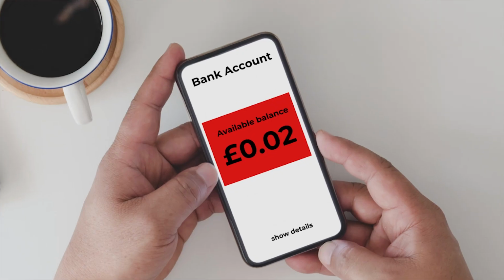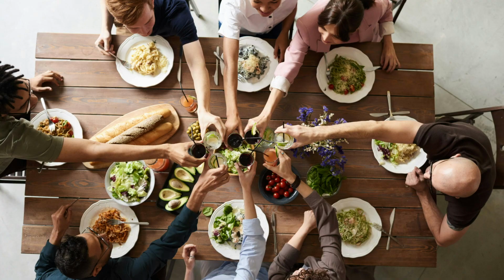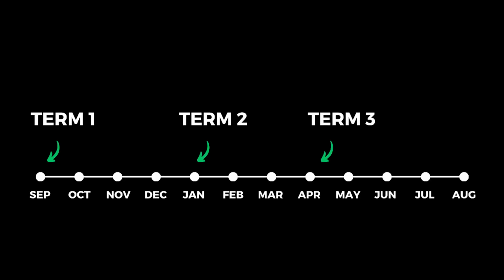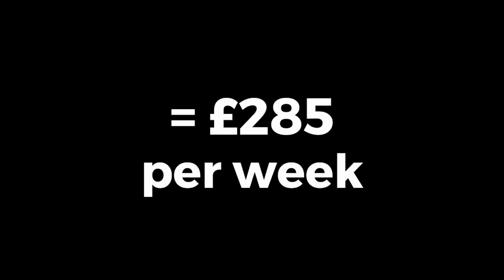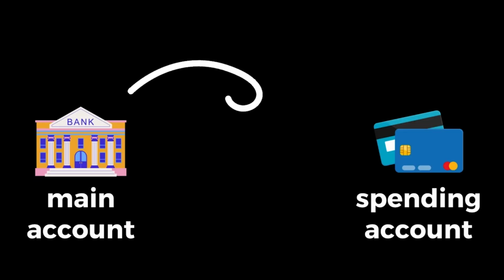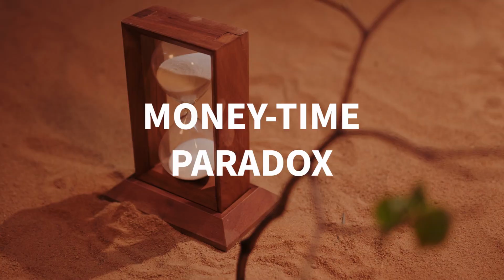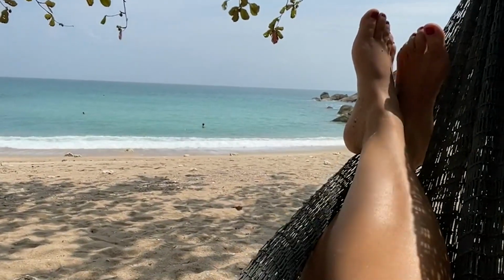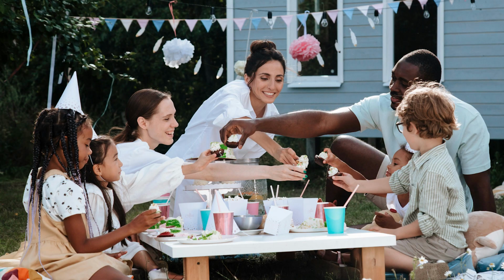Money Survival Guide for Uni Students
Student finance explained: how to manage your money at university.
There are four common problems that every university student encounters with their money. Here I explain how you can get around these issues to make your student loan last the whole year and not just the first 3 weeks!

// ABOUT ME
Hi, I’m Rosie. I talk about personal finance and living your best life. I am all about maximising spending on things that bring you joy whilst building long-term wealth to fund your future goals. I regularly post financial content across Youtube, Instagram and TikTok, to help you financeyourbestlife.

// OTHER FINANCIAL EDUCATORS ON YOUTUBE
Some of the other financial educators that I follow on Youtube: The Financial Diet, Nischa, Andrei Jikh, Smart Money Bro, Ali Abdaal, I Will Teach You To Be Rich (Ramit Sethi), James Jani

This content is for educational and entertainment purposes. This information is shared without any context around your personal circumstances such as investment objectives, risk tolerance, or your financial situation. Please conduct your own research when making financial decisions and speak to a financial advisor or qualified money coach if needed.